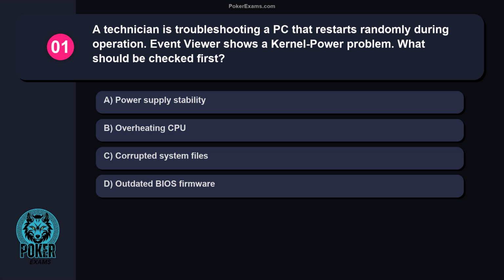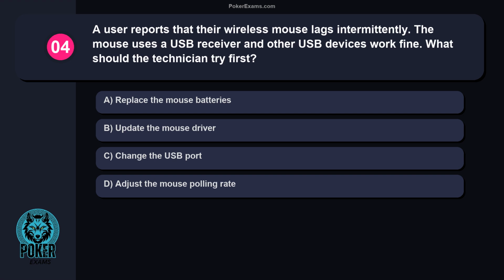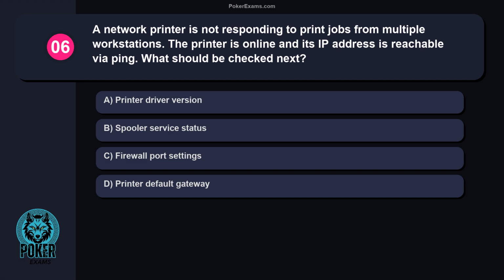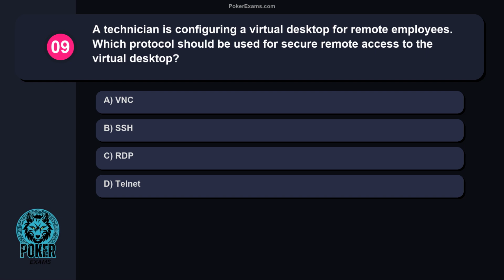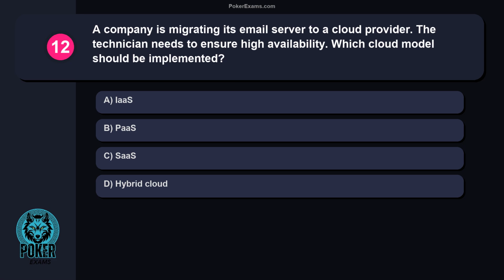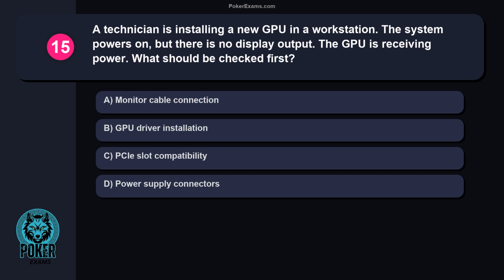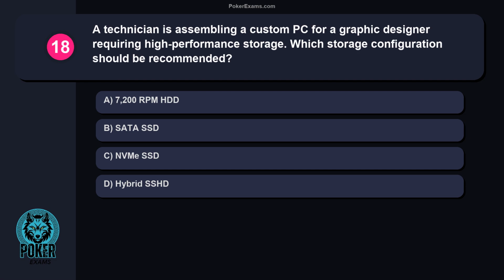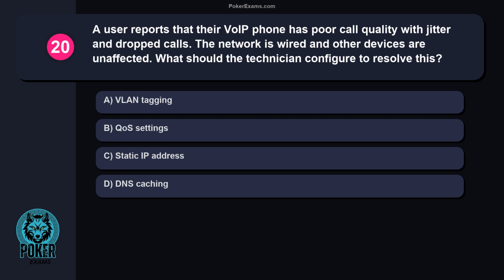CompTIA A+ Core 1 Practice Test | 20 Questions You Must Know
I almost failed my comptia a+ exam until I found these actual questions that completely changed everything for me.
I’m not even joking—I was overwhelmed going through all the comptia a+ certification all-in-one exam guide materials and still felt like nothing was sticking. Every comptia a+ exam review video I watched felt too generic, and the comptia a + exam objectives just looked like a long checklist with no real direction. I kept asking myself, “What do they actually ask on the test?”
Then things got worse. I started practicing random comptia a + exam questions, but none of them felt close to the real thing. I was stressed, second-guessing everything, and honestly close to giving up on the comptia a + exam 2026 attempt altogether.
But then I found something different… actual comptia a+ exam questions 2026 that were tutor verified and already graded A+. These weren’t just guesses—they were structured exactly like the real comptia a+ exam core 1 questions. That’s when everything finally started to click.
began practicing smarter, not harder. Instead of jumping between resources, I focused on comptia a + exam prep that matched the exam pattern. The difference? Huge. I walked into the test feeling confident—and passed.
Listen to this… this is exactly what my tutor told me to focus on.
First, don’t underestimate hardware and troubleshooting. A big chunk of the comptia a+ exam comes from understanding real-world scenarios. When you go through comptia a+ exam questions and answers, pay attention to WHY an answer is correct—not just memorizing it. This is where most people fail their comptia a + exam prep.
Next, networking basics. You don’t need to be an expert, but you MUST understand IP addressing, ports, and connectivity issues. A lot of comptia a+ exam questions 2026 are scenario-based, especially in comptia a+ exam core 1, so knowing how things connect in real life makes a big difference.
Another thing—operating systems. Windows troubleshooting shows up more than you expect. When reviewing your comptia a+ exam review material, focus on command-line tools, system errors, and recovery steps. These are repeated patterns in comptia a + exam questions.
Security is also huge. I didn’t realize how many comptia a+ exam tips revolve around basic security practices like malware removal, permissions, and authentication methods. Go through multiple comptia a + exam questions and answers until you can recognize patterns instantly.
Now here’s something most people ignore—time management. While doing your comptia a+ exam prep, simulate real exam timing. The comptia a + exam 2026 is not just about knowledge, it’s about speed and confidence. Practicing under pressure with real comptia a+ exam questions will train your brain to stay calm.
And one more thing… repetition works. I kept revisiting the same comptia a+ exam questions 2026 until I could explain them without looking. That’s when I knew I was ready. The comptia a+ certification all-in-one exam guide helps, but pairing it with real-style questions is what actually gets you across the finish line.
If you’re preparing for the comptia a+ exam right now, don’t make the mistake I made—don’t rely on just theory. Focus on comptia a + exam prep that includes real, verified questions and practical understanding.
Comment your exam date for good luck 🍀